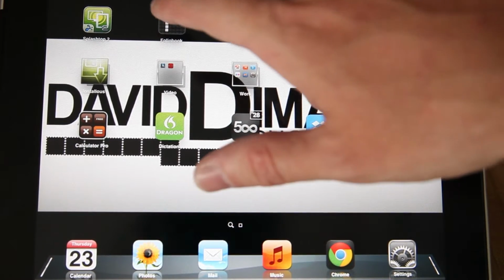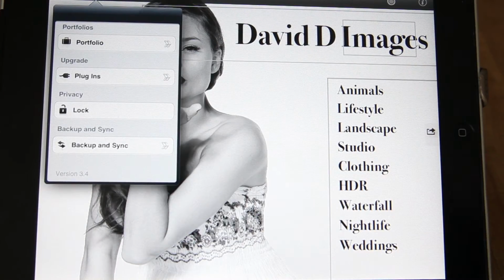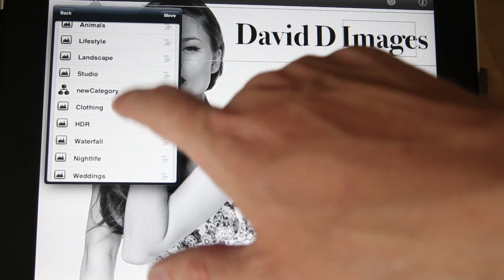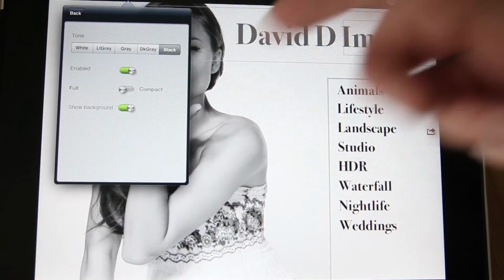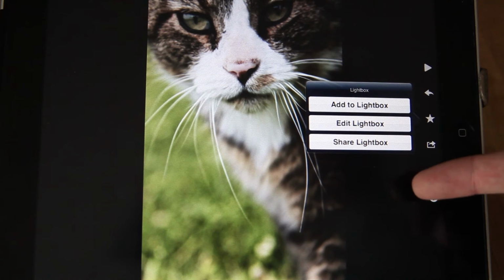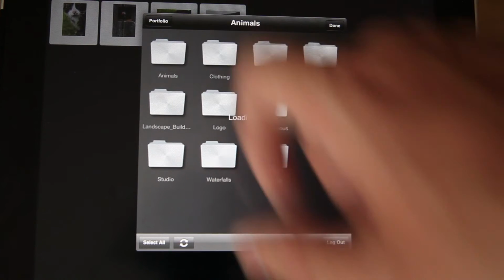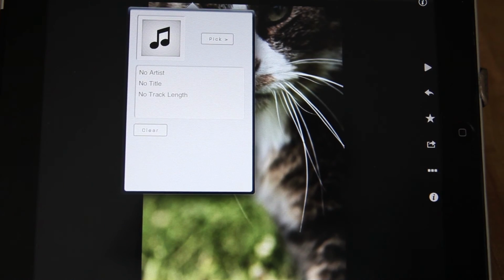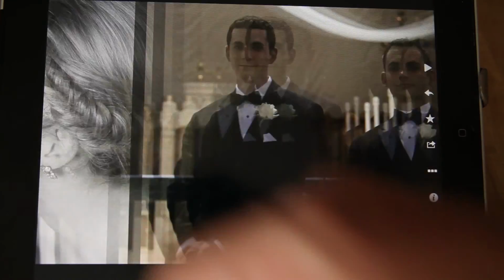Foliobook Portfolio App Review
Foliobook is an amazing portfolio app for apple devices. It allows you to download on the go right form your dropbox. It is very customizable as well allowing you to make your portfolio look the way you want it to. It does cost 12.99 but that is a small price to pay for such a nice portfolio app.

SKYPE
Media_Unlocked